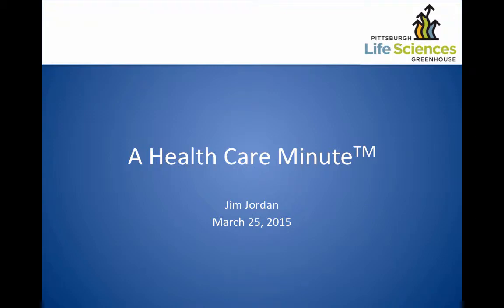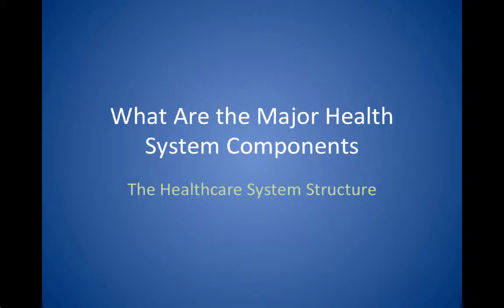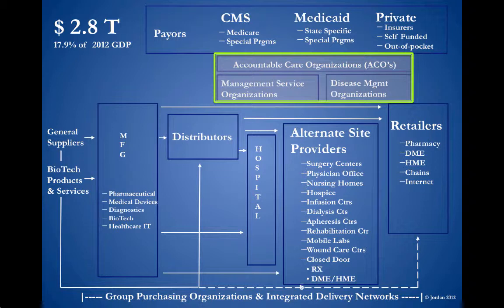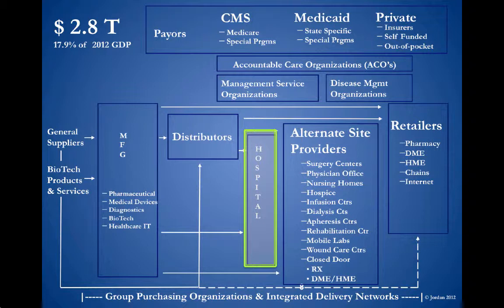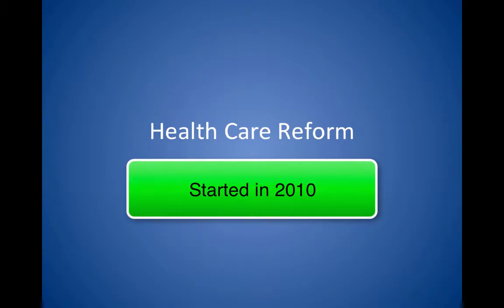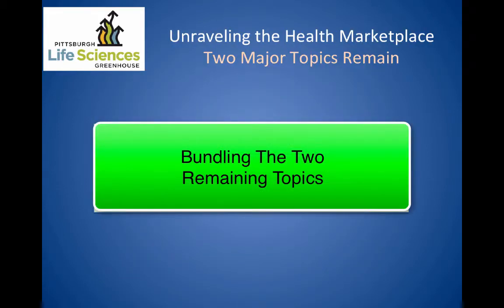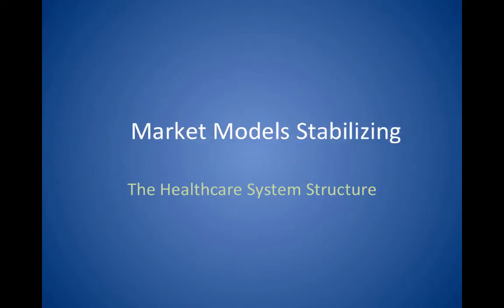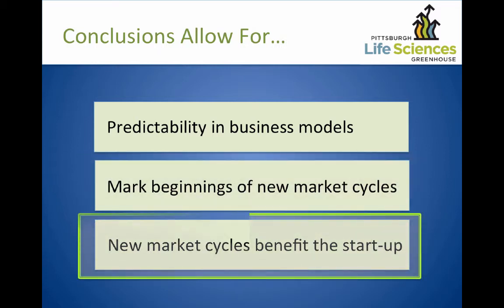2015-03-25 PLSG HC Minute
Table of Contents:

00:05 -
00:14 - What Are the Major Health System Components
00:20 -
01:12 - Health Reform Timelines
01:20 - Unraveling the Health MarketplaceTwo Major Topics Remain
01:24 - Unraveling the Health MarketplaceTwo Major Topics Remain
01:27 - Unraveling the Health MarketplaceTwo Major Topics Remain
01:30 - Reform Completing
01:31 - Reform Completing =
01:34 - Market Models Stabilizing
01:37 -
01:53 - A Health Care MinuteTM